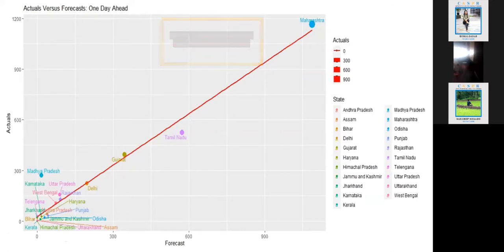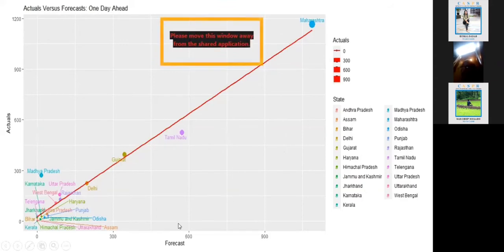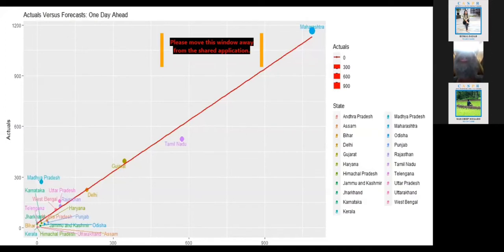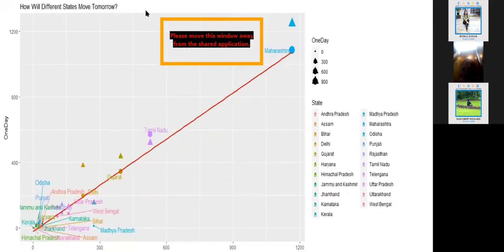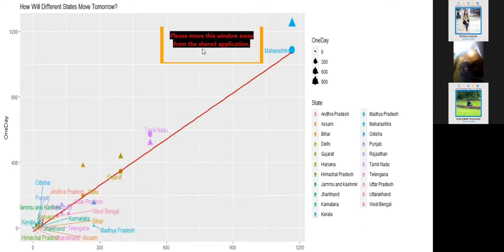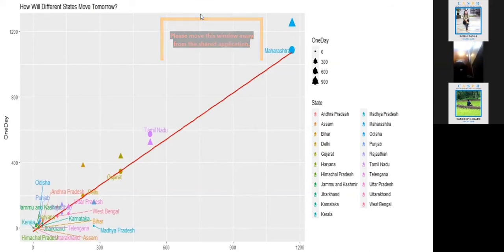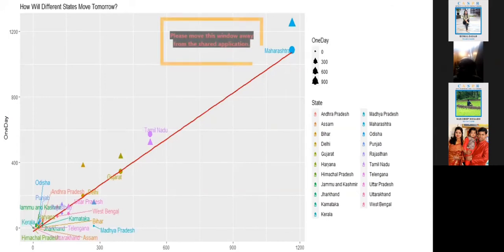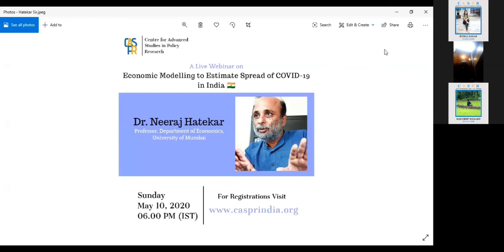Part 3-Economic modelling to estimate spread of COVID-19 in India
Centre for Advanced Studies in Policy Research organised a workshop on the topic “Economic Modelling to Estimate Spread of COVID-19 in India” by Neeraj Hatekar

Neeraj Hatekar and Pallavi Belhekar are one the first economists to develop a model to estimate the spread of COVID-19 in India. They explain their state wise analysis based on their study in this dicsussion.
About the Speaker:

Dr Neeraj Hatekar professor at Mumbai School of Economics & Public Policy, University of Mumbai. He has won Smuts Visiting Fellowship in Commonwealth Studies, University of Cambridge,
and has been a Visiting Fellow at Wolfson College, University of Cambridge. He taught a course in Indian Economic Development, Tripos II, Faculty of Economics and Politics, University of Cambridge during 1998-99. He set up the Community Radio station of the University of Mumbai and have been acting as its coordinator since inception. The radio is on air from 8.00 am to 9.00 pm everyday. (2006 till date). He has played a leading role in starting the Credit based Semester System at the Department of Economics, University of Mumbai. He was Coordinator, NAAC Reaccreditation Steering Committee of University of Mumbai. He was also Coordinator for Center for Computational Social Sciences, ( project under the University with Potential For Excellence) project cost: 1.19 crores.He has developed academic programmes on Economics, Quantitative Finance and Data Sciences and Analytics with partner academic institutions. He has been Member of various statutory committees like Board of Studies on several Universities Member, Campus Development Council, University of Mumbai and also was a Member, Technical Advisory Group for Composite Leading Indicators for the Indian Economy, Reserve Bank of India.